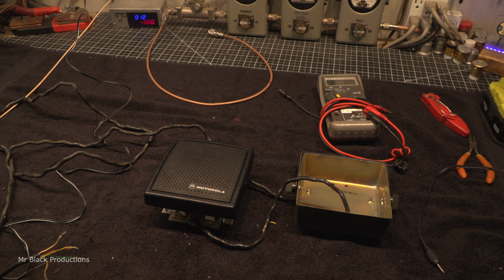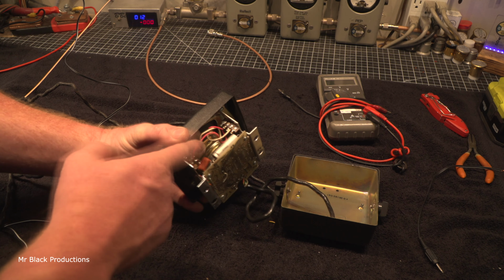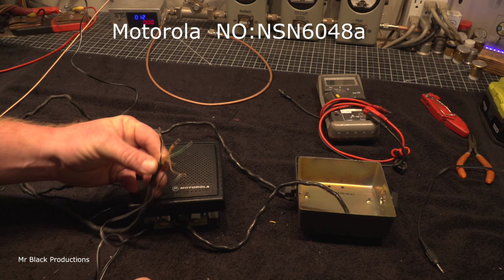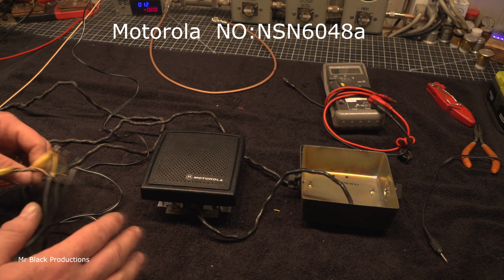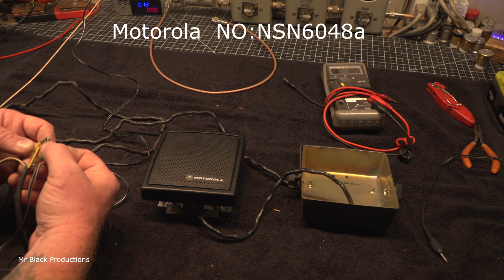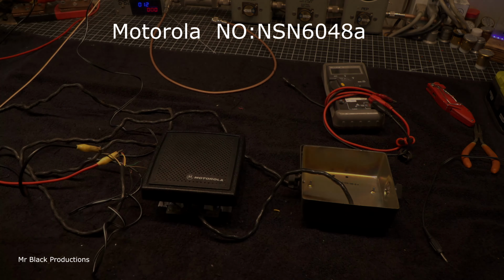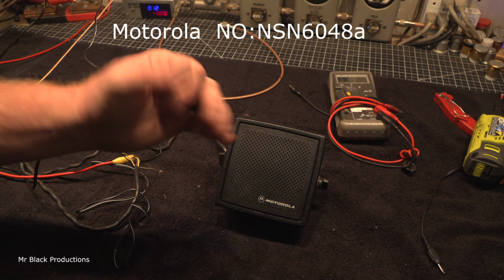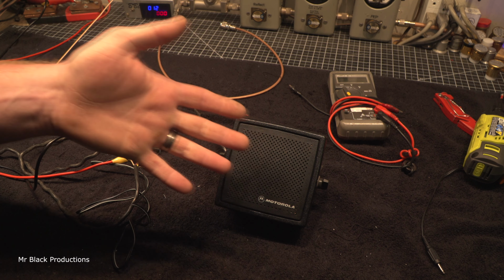The Motorola NSN6048A mobile "Radio Speaker Of The God's"